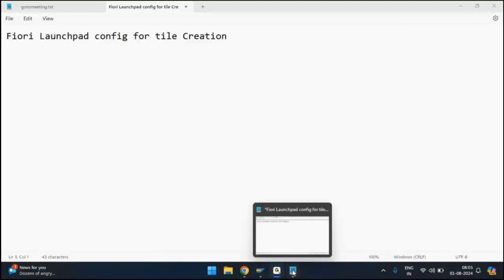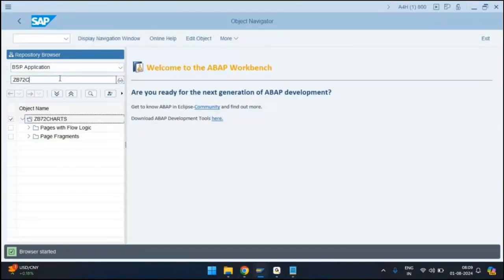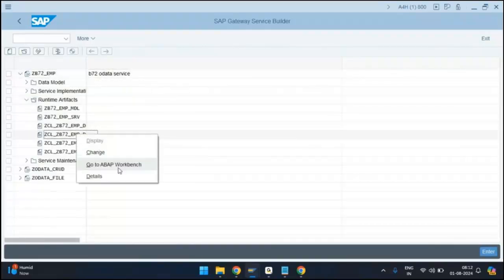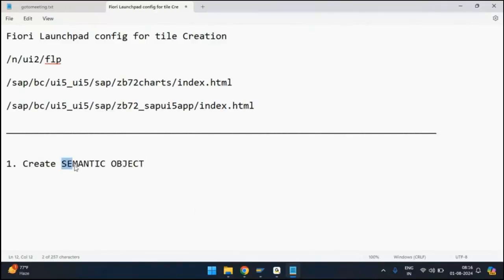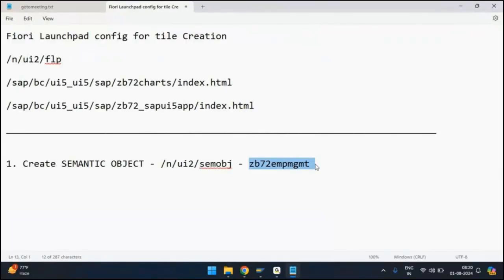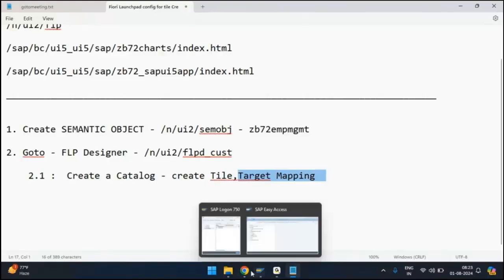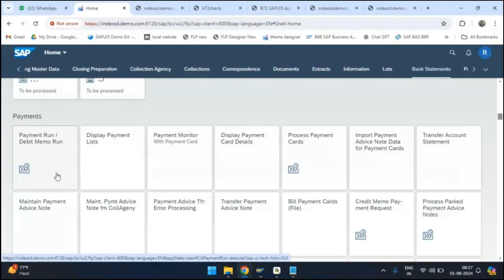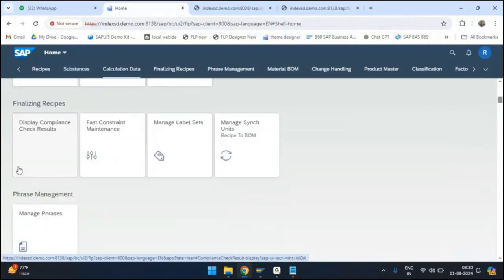58.SAP UI5 FIORI Launchpad Tile Configuration -1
This video walks you through the complete process of configuring a tile on the SAP Fiori Launchpad using SAPUI5. It’s ideal for developers and SAP consultants who want to understand how to make their custom applications accessible via Fiori tiles.
This tutorial is practical and hands-on, showing each step with clear visuals and explanations. It’s especially helpful if you're setting up a custom SAPUI5 app and want it to be accessible via the Fiori Launchpad.